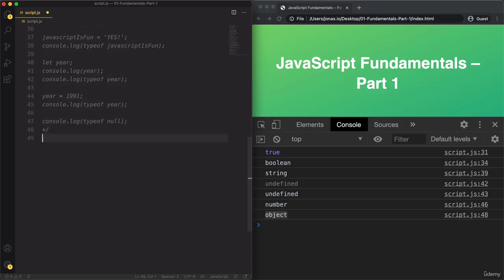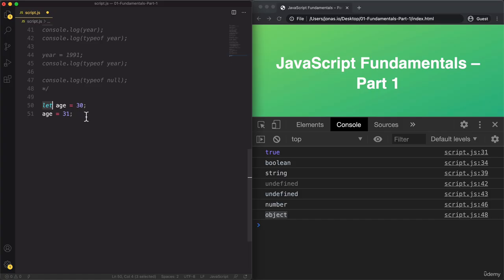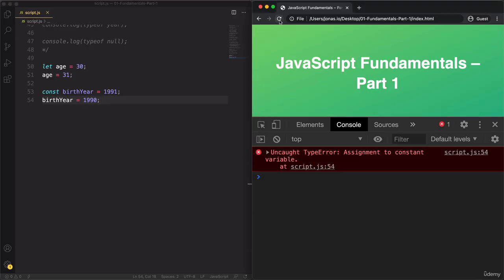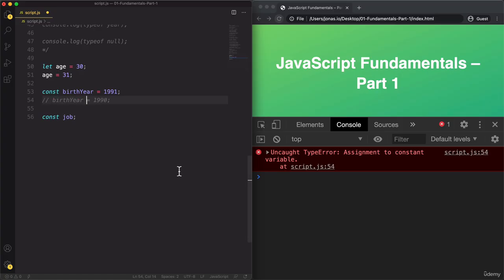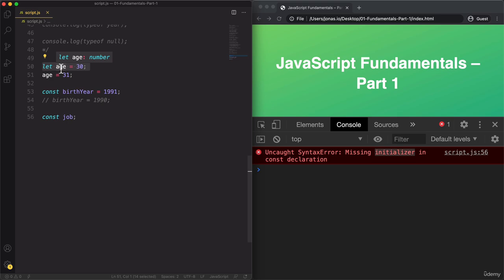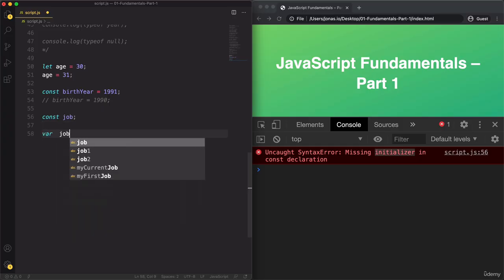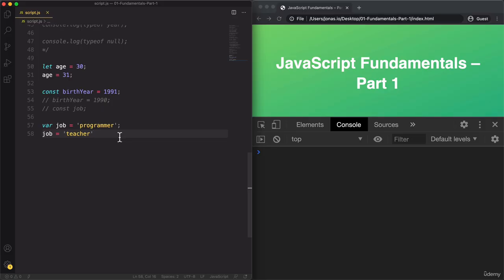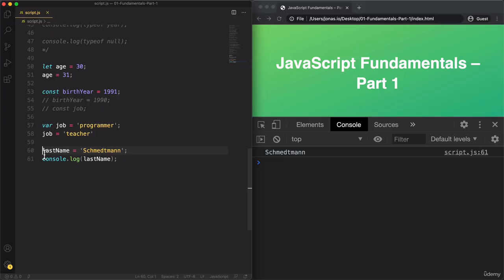📌 Understanding let, const, and var in JavaScript: Scope, Hoisting, and Best Practices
📝 Description:
In this lesson, you'll master the three ways to declare variables in JavaScript: let, const, and var. You'll learn the key differences between them, including scope, hoisting behavior, and mutability. By the end of this section, you'll know exactly when to use each one — and why modern JavaScript favors let and const over var.

🔍 You’ll learn:

The difference between let, const, and var

Block scope vs function scope

Hoisting behavior and common pitfalls

Best practices for declaring variables in modern JavaScript

Whether you're new to JavaScript or reviewing the basics, this lesson will help you write cleaner and more reliable code.